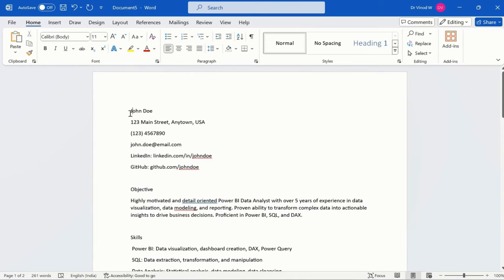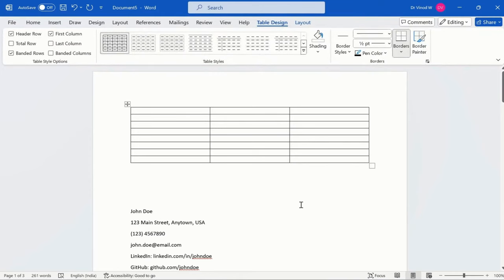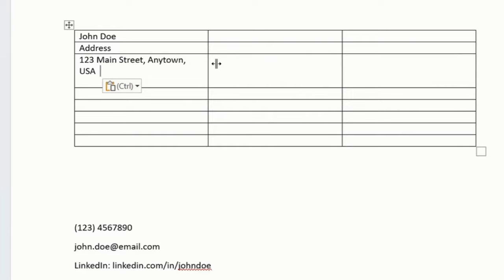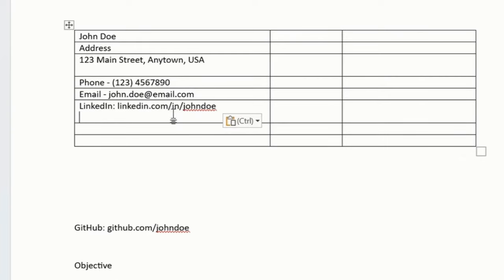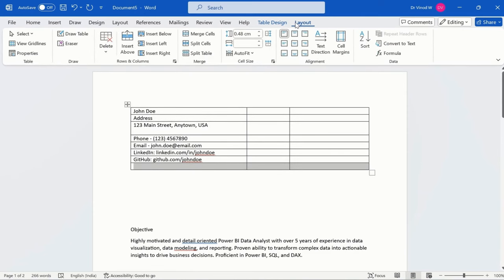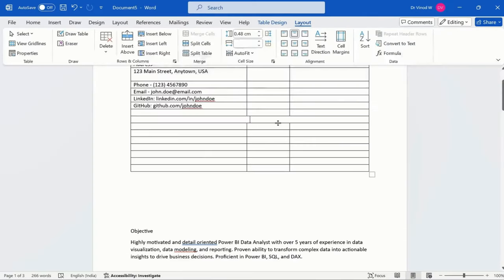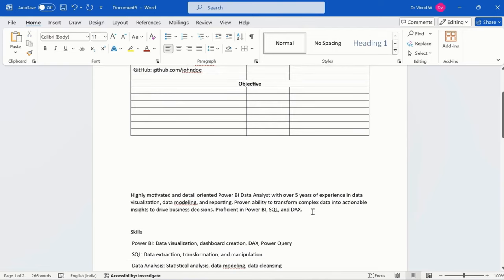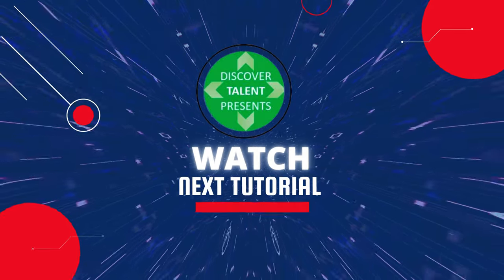Data Analyst Business Intelligence Resume Module 9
PowerBI Developer Resume Module 9
Welcome to Module 9 of our exciting series, "Create an ATS-Approved Infographic Resume" presented by Discover Talent! 🎉

In this module, we will guide you through the process of designing a stunning, ATS-approved infographic resume—all by yourself and without spending a dime on any agency. We understand how crucial it is to stand out in today’s competitive job market, and an infographic resume can help you do just that.

If you’re watching this on YouTube, make sure to check out our entire playlist to catch up on previous modules. Each one builds on the last, providing you with a comprehensive guide from start to finish. 📌🔔

For our Udemy students, thank you for choosing our course! Your support helps us continue to create valuable content. Remember to download the free assets provided and use them to practice creating your dummy resume. These resources are designed to give you hands-on experience and help you build confidence in your skills.

We value your commitment and encourage you to stay with us until the end. Each module is packed with valuable insights and practical tips to help you succeed. By the end of this series, you’ll have a professional, eye-catching resume that stands out from the crowd.

Thank you for being a part of our learning community. Your journey to career success starts here with Discover Talent. Let’s get started with Module 9 and take your resume to the next level! 🚀💼